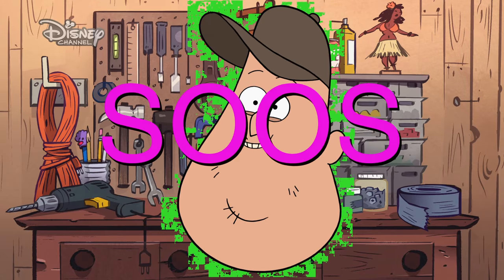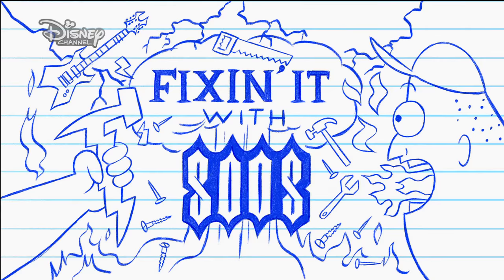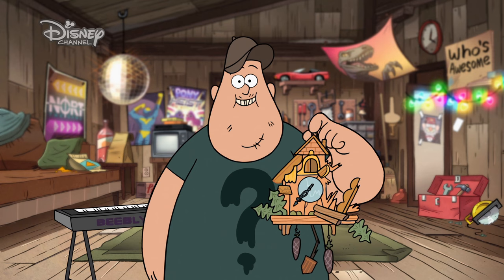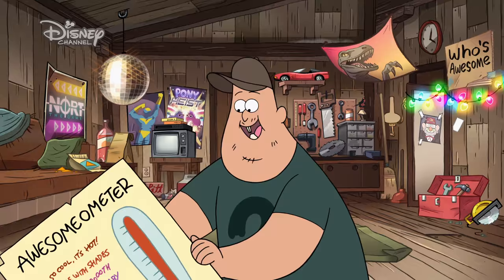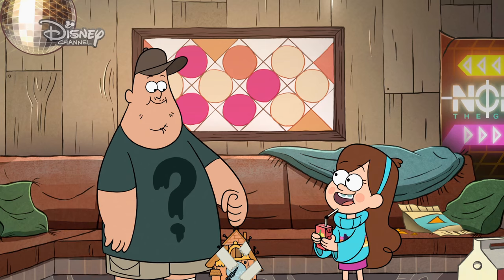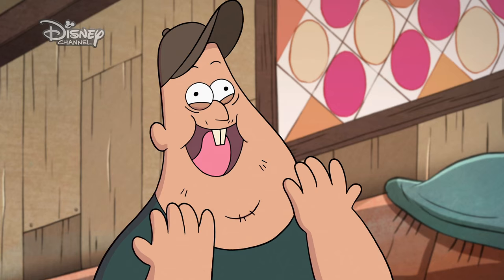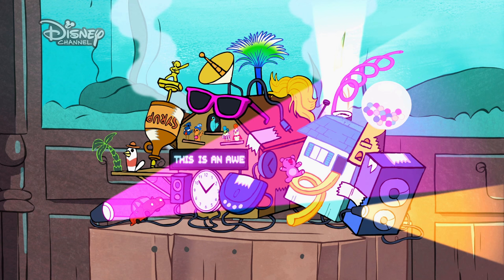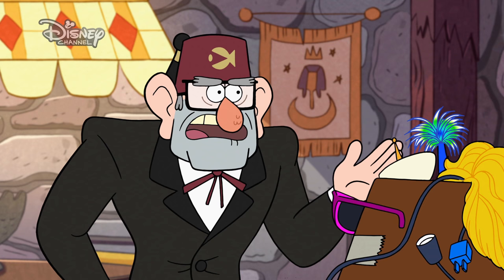Gravity Falls: Fixin' it with Soos - Cuckoo Clock | Official Disney Channel Africa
Watch the twins, Dipper and Mabel, in their unexpected adventures around the mysterious town of Gravity Falls!